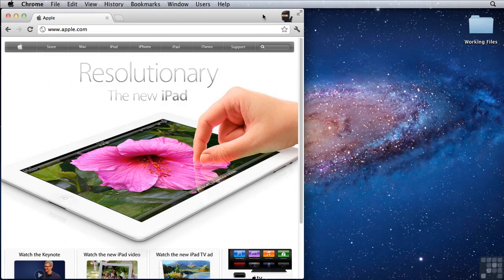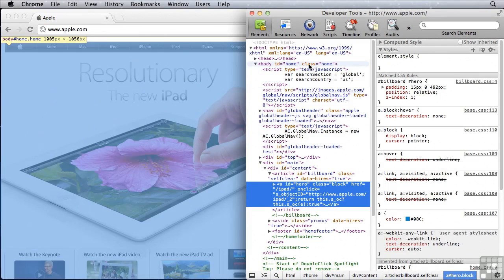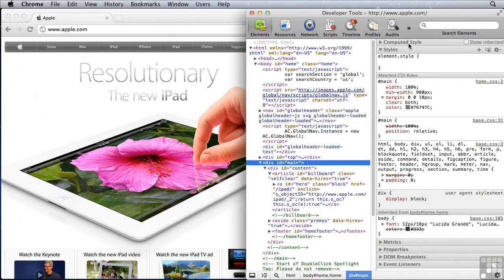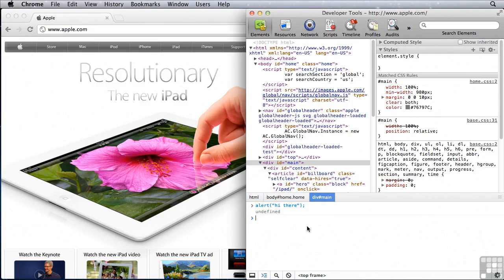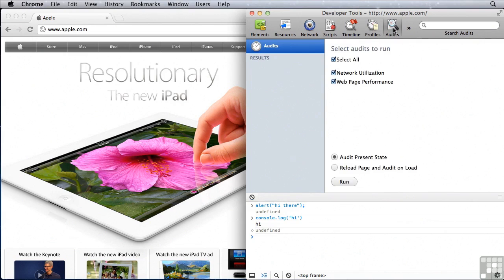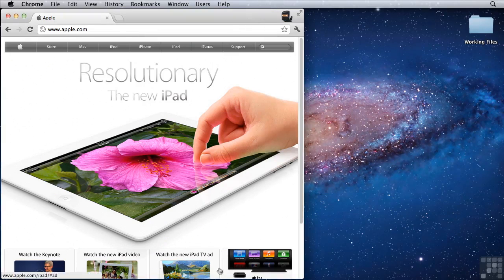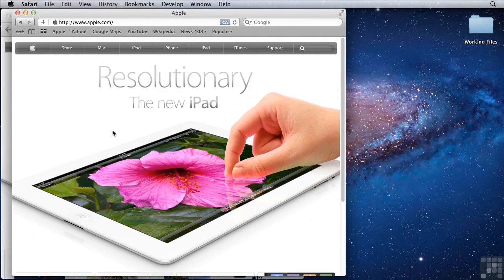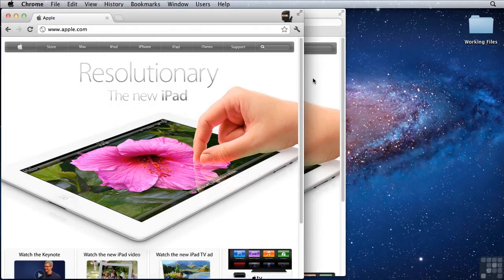Learning jQuery MobileTools You Will Need Webkit Web Inspector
Learning jQuery Mobile Training Video
A Practical jQuery Training Course That Teaches Real World Skills
In this project-based Learning jQuery Mobile video tutorial series, you'll quickly have relevant skills for real-world applications.
Follow along with our expert instructor in this training course to get:
Concise, informative and broadcast-quality jQuery Mobile training videos delivered to your desktop
A quick grasp of even the most complex jQuery Mobile subjects because they're broken into simple, easy to follow tutorial videos
Practical working files further enhance the learning process and provide a degree of retention that is unmatched by any other form of jQuery Mobile tutorial, online or offline... so you'll know the exact steps for your own projects